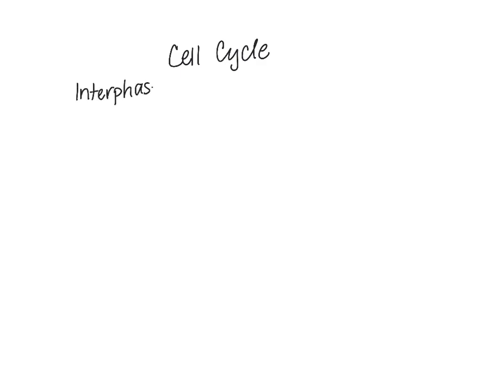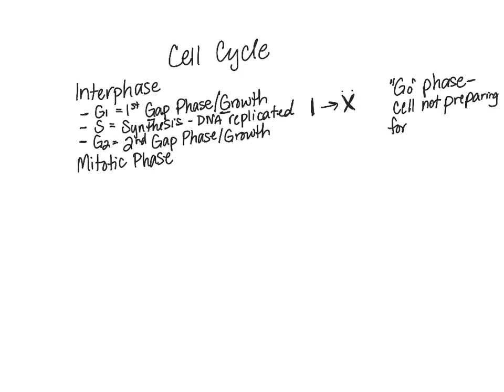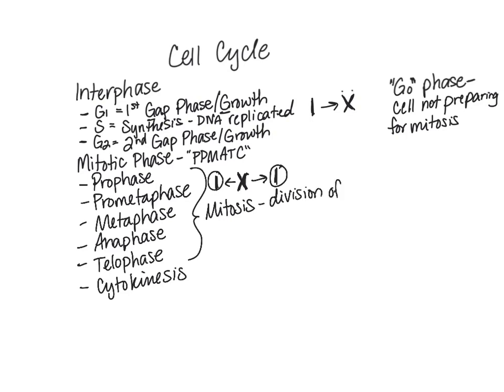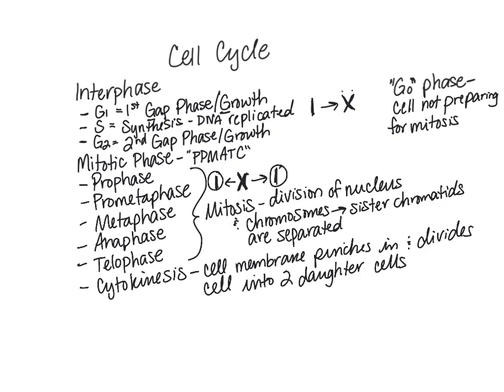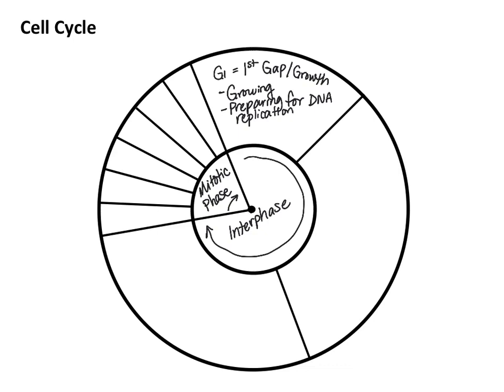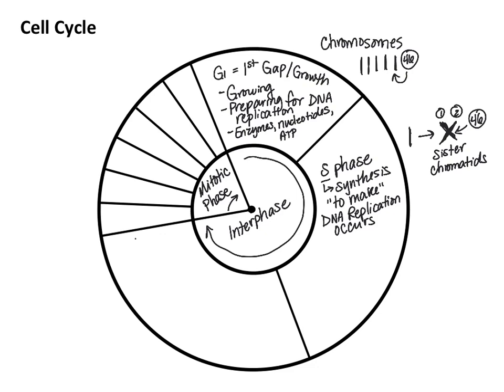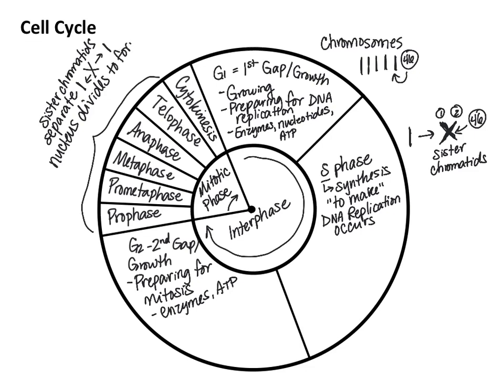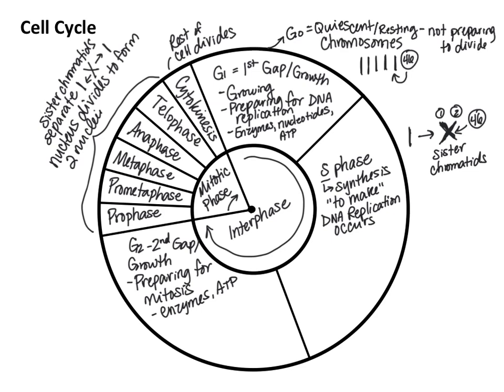The Cell Cycle